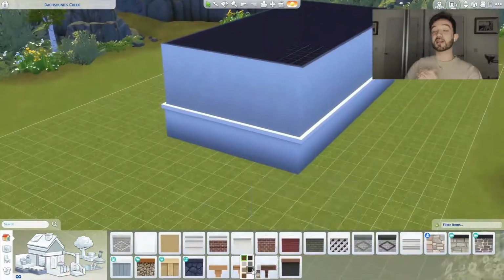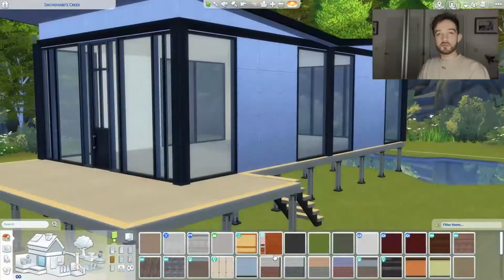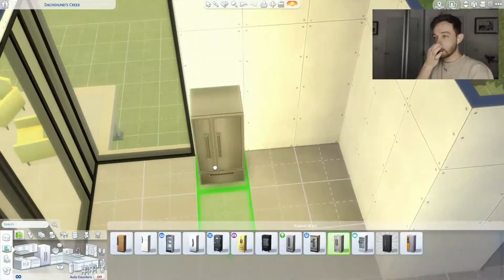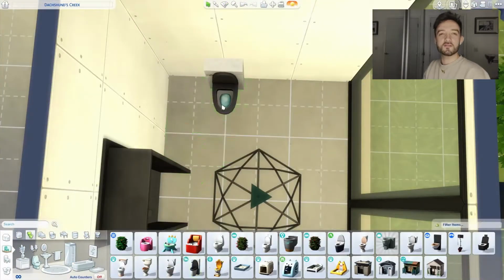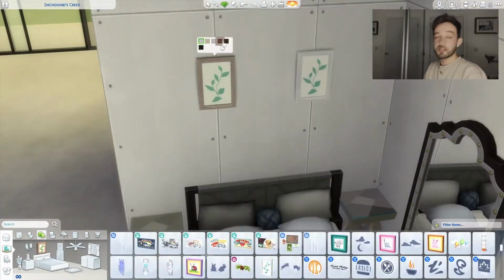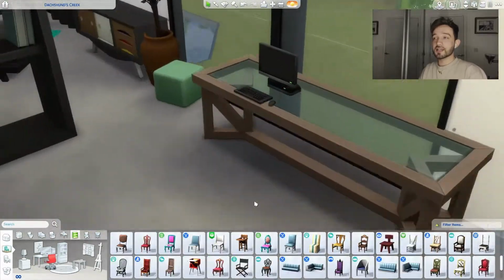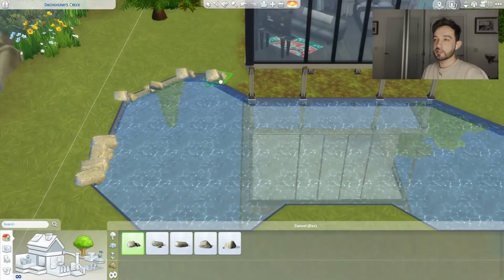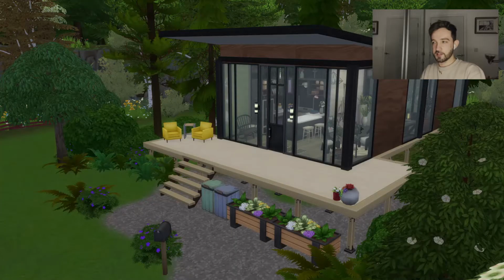The Sims 4 - Modern Eco Glass House In The Woods - Speed Build - Voiceover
So this build is one of my favourite ones to date, it's inspired by many different builds in the modern era with a heavy focus on glass houses that are surrounded by nature for privacy. I used lots of wood textures to compliment the glass and kept it more chic rather than going for an industrial style. I hope you all enjoy!

Sims Gallery: kokoala576